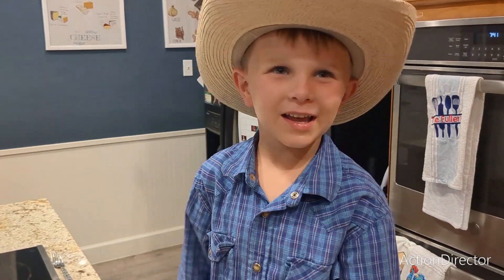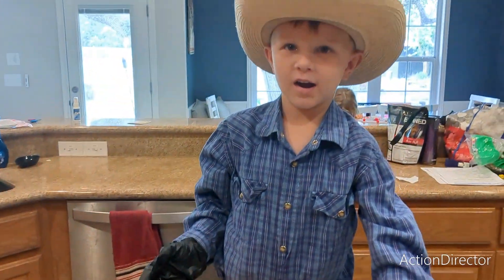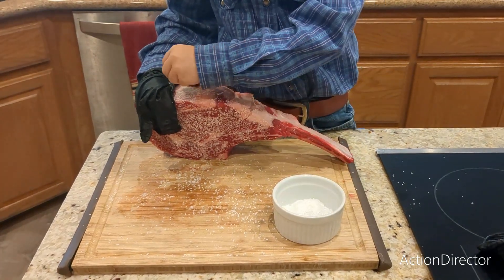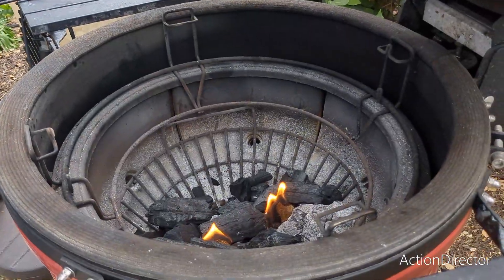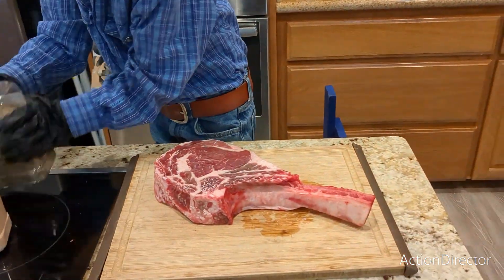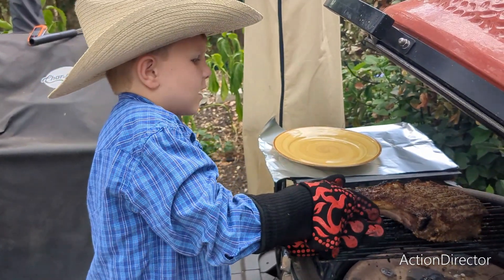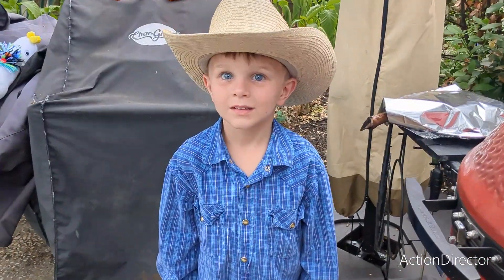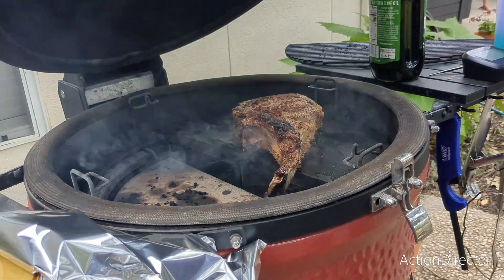Cowboy Ribeye with Inferno Mode